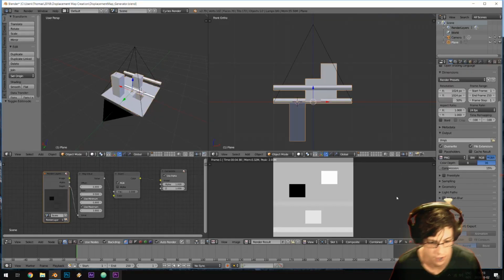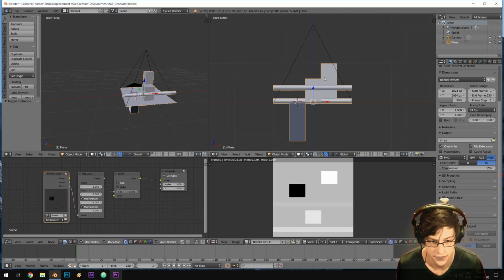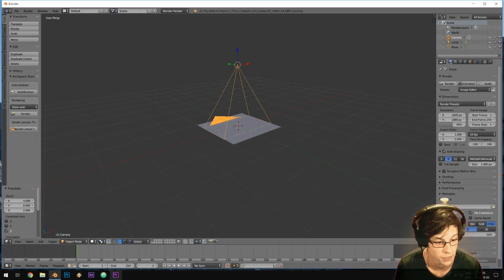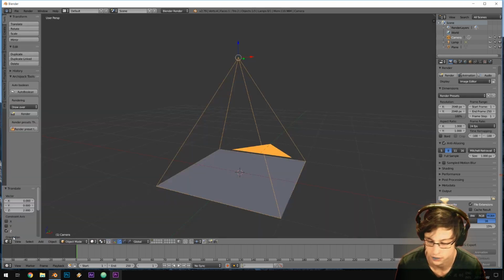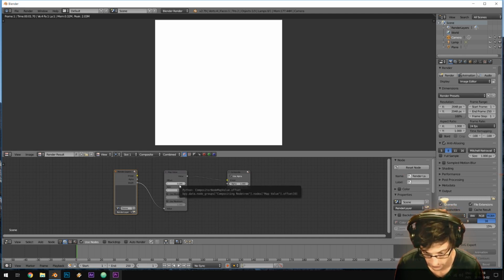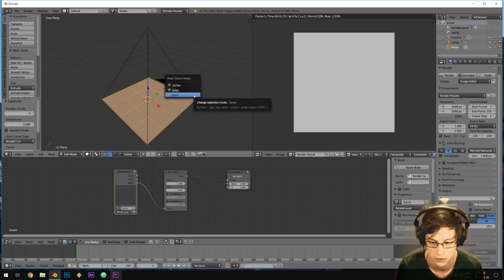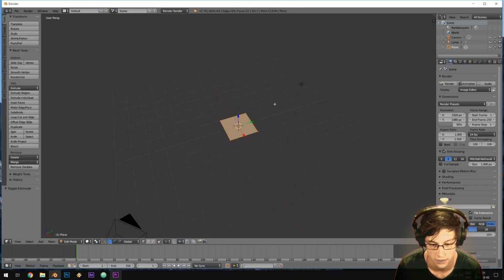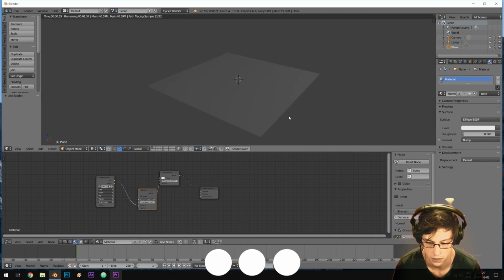Creating reusable displacement maps in Blender the easy way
I show you how to use an orthographic camera and a very simple compositing setup to rapidly produce greebles or displacement maps for hard surface modeling. Creating and using displacement maps instead of actual geometry lets you create complex-looking scenes that you can design and render quickly. The object in the shown animation is only three or four operations removed from a cube primitive.